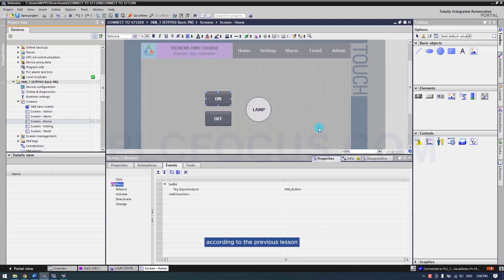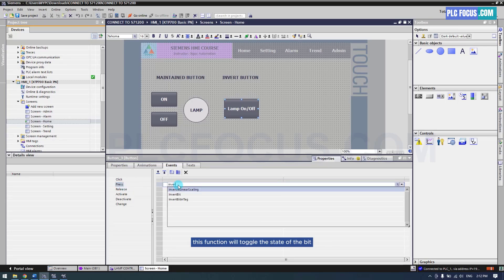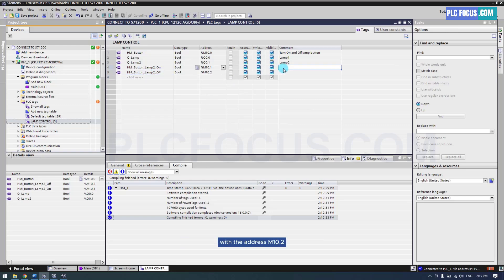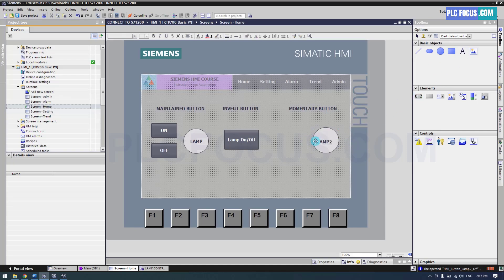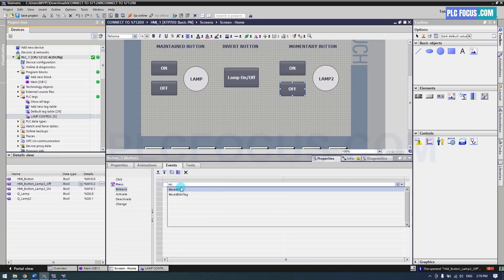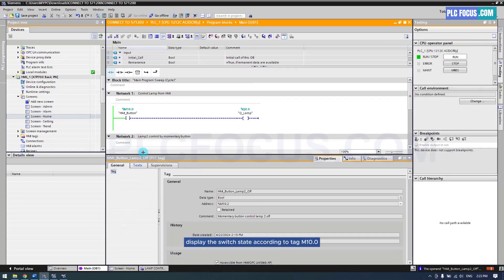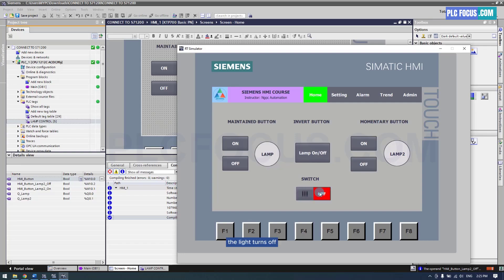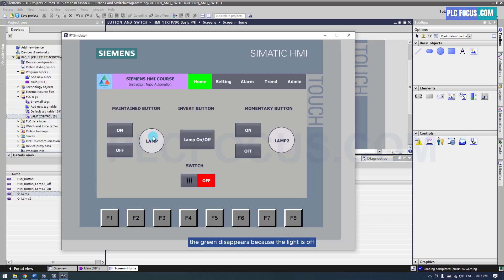Siemens HMI course Lesson 6 - Button and Switch